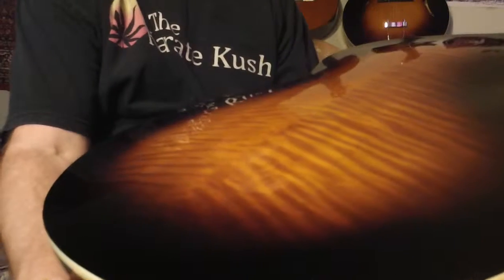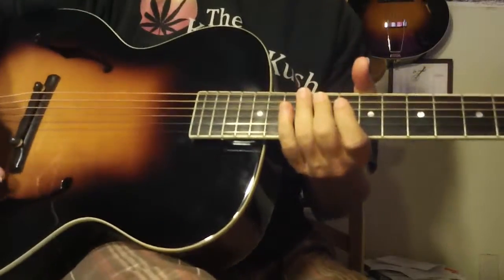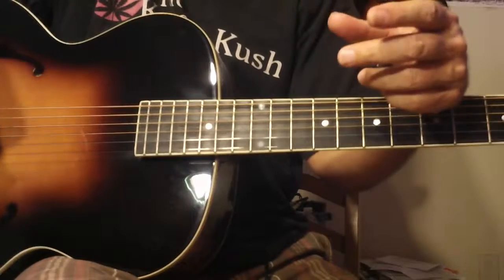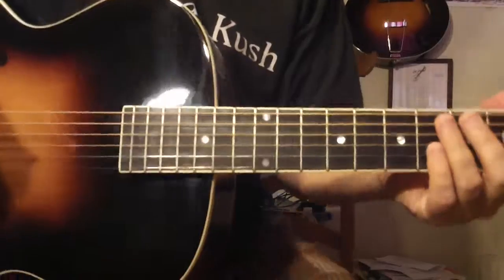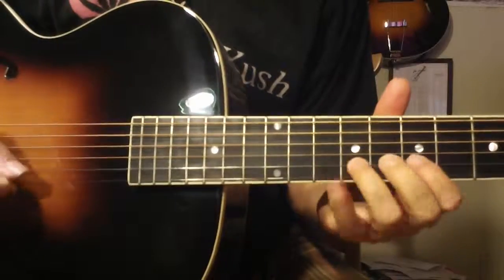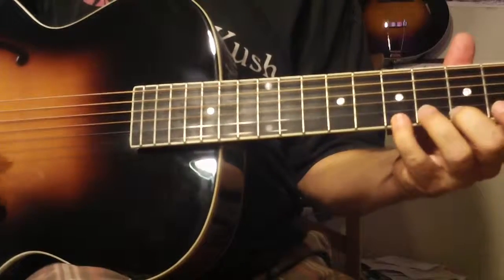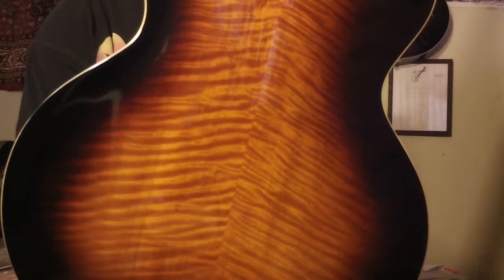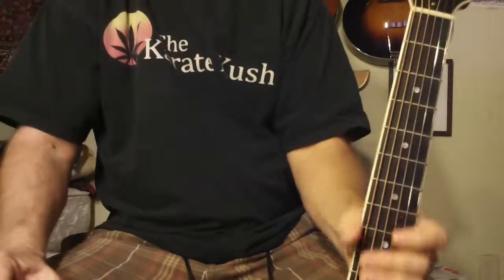Diminished lick on new LH 700 $1999 $1499 with Steve Zook